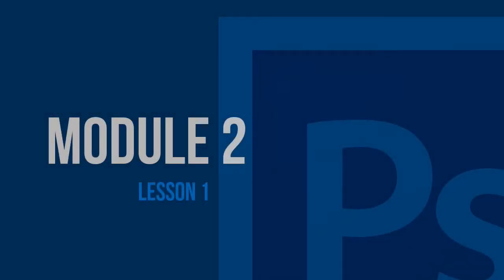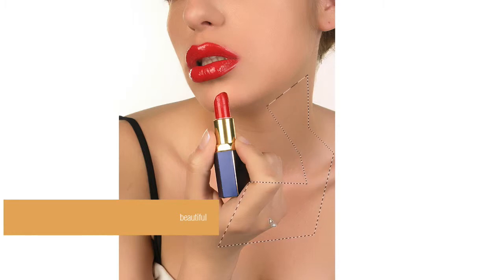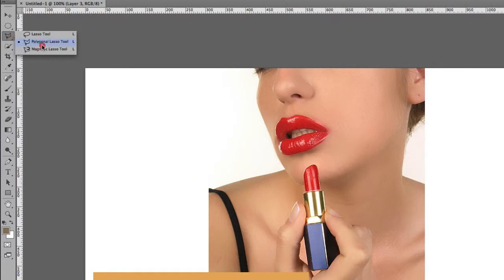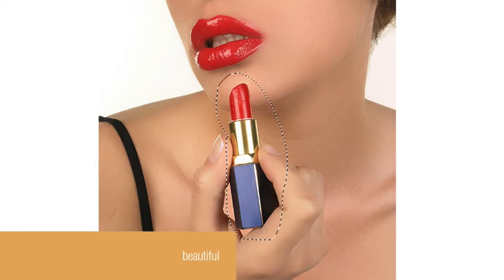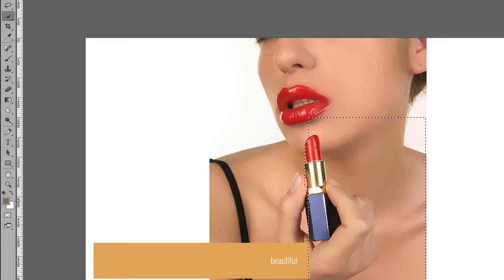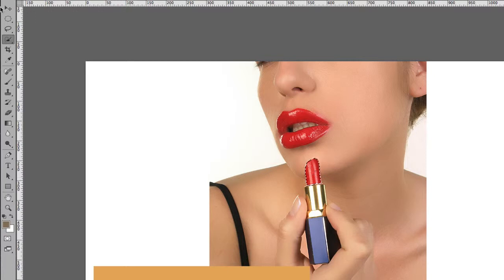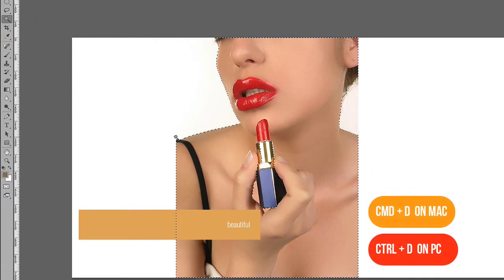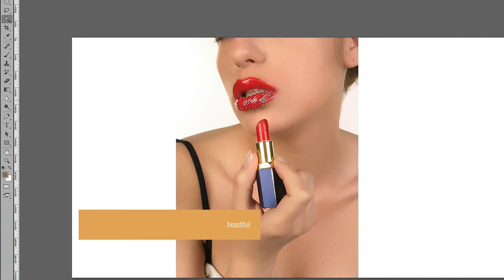FREE Adobe Photoshop CS6 Tutorials - Polygonal & quick selection tool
FREE Adobe Photoshop CS6 Tutorials - In this video I am going to show you how to use both the the polygonal and quick selection tools.